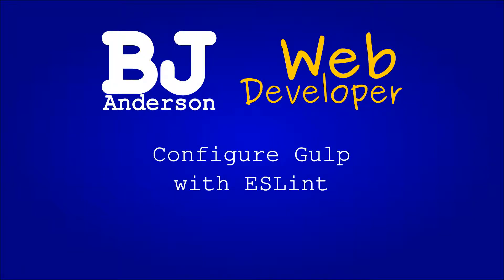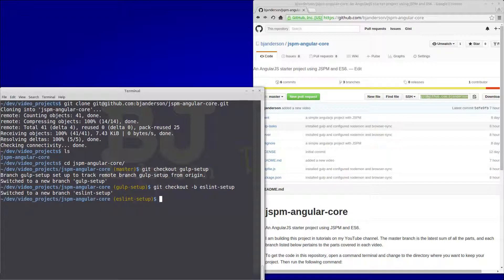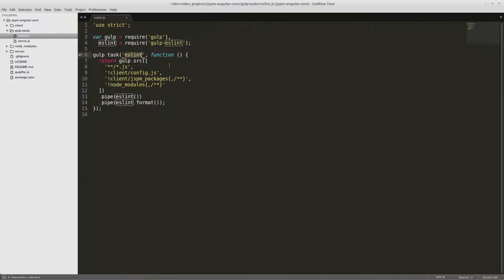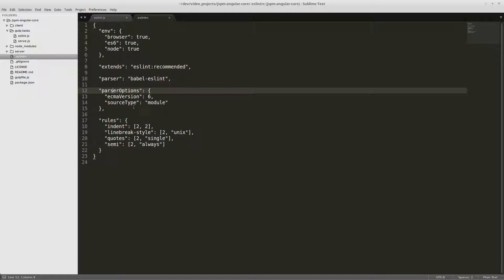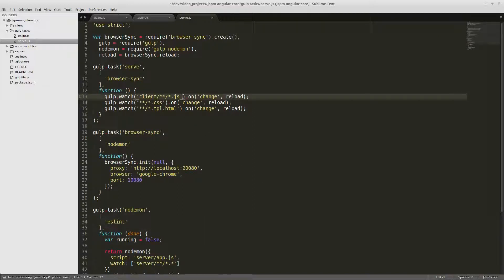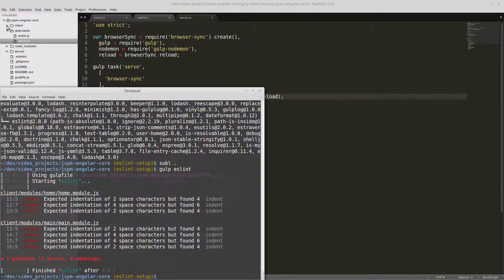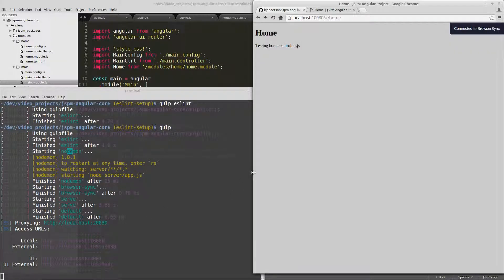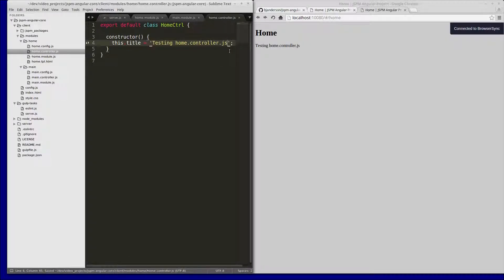Configure Gulp with ESLint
In this video we will add ESLint to our Gulp configuration.

It's in the eslint-setup branch.